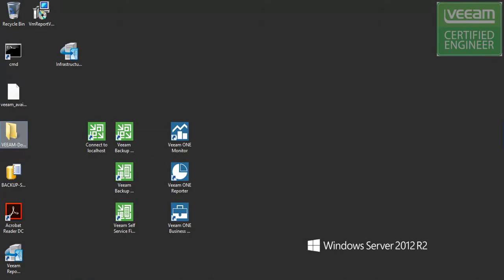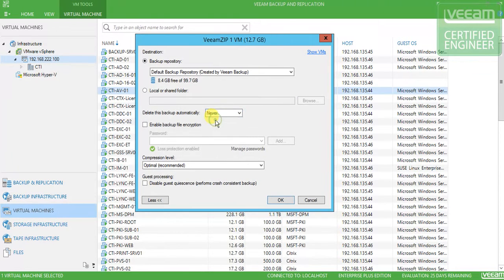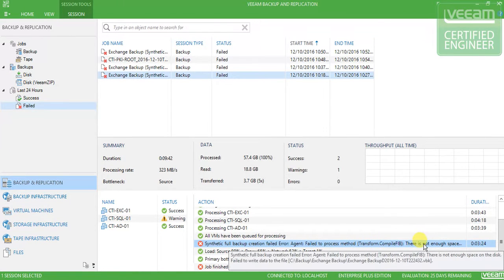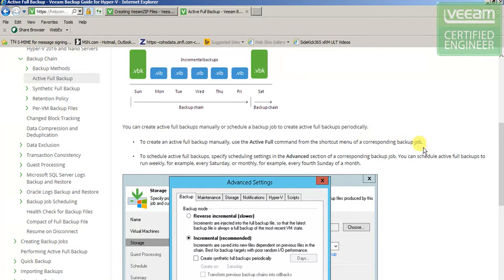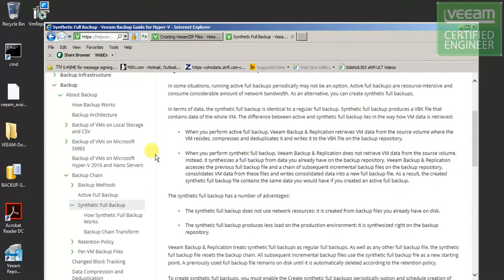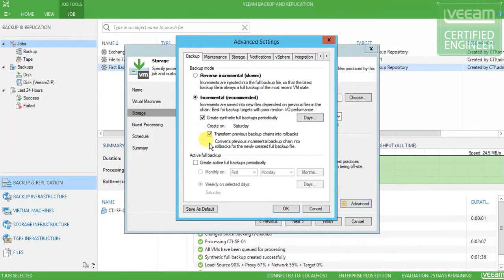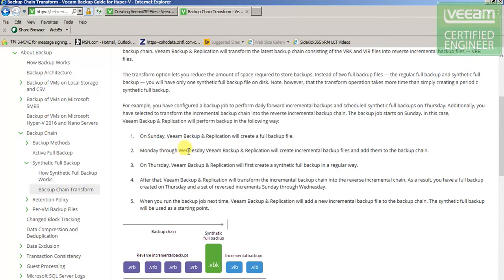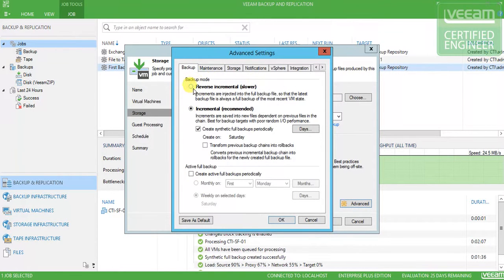Veeam Certified Engineer VMCE training course and exam Part10